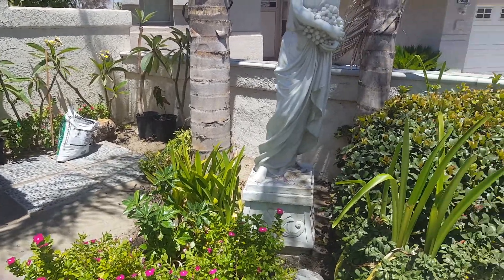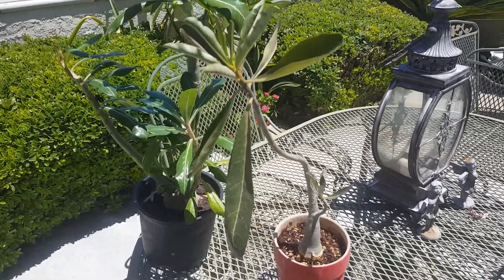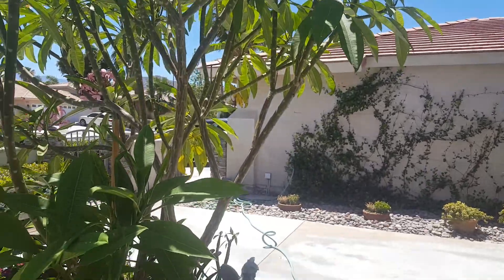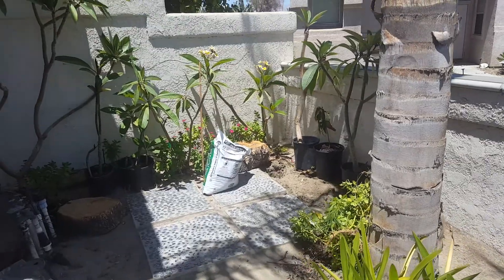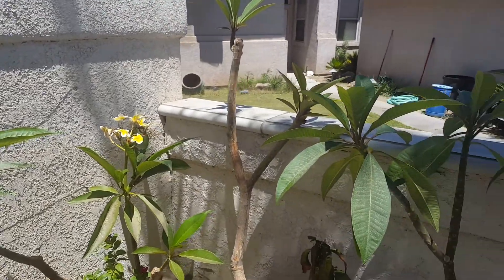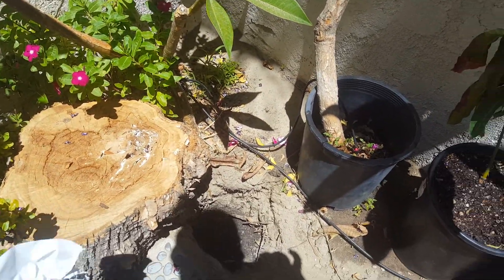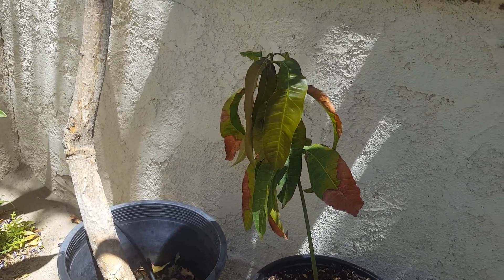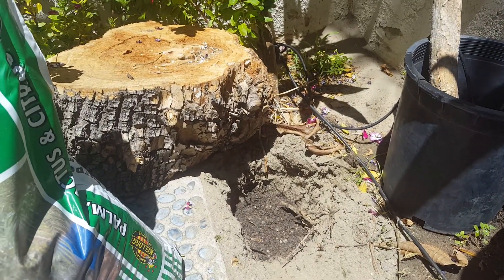Planting adenium in the desert of Southern California.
Techniques for planting Adenium in the soil, using the proper medium for planting outside in you garden.